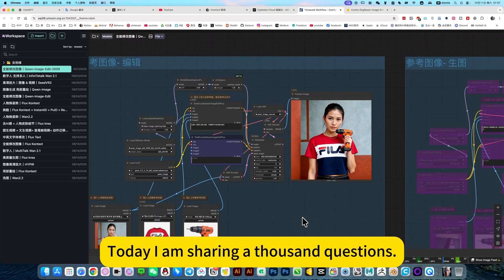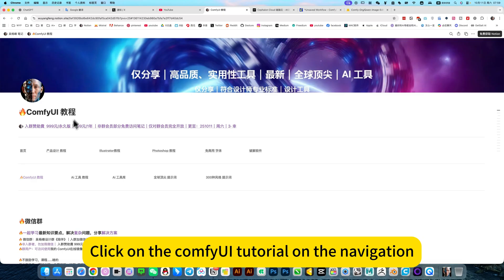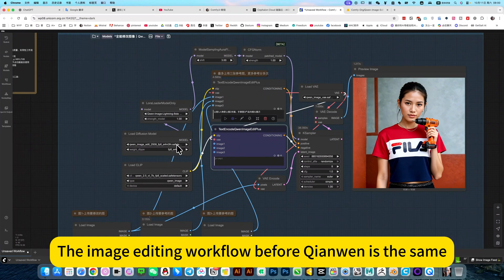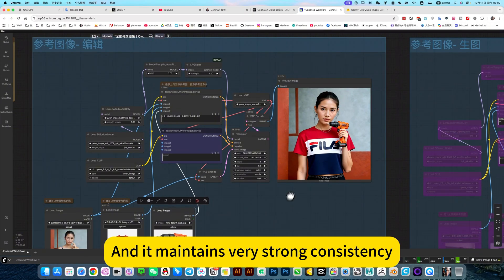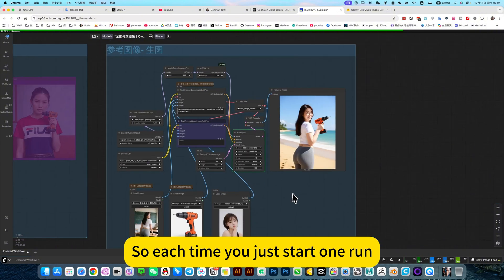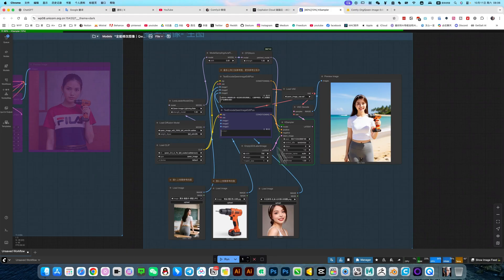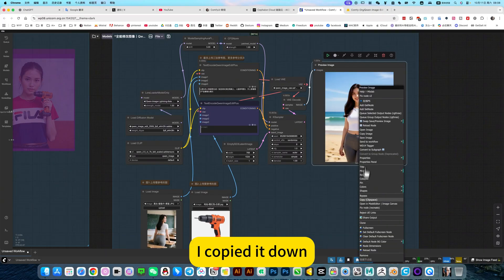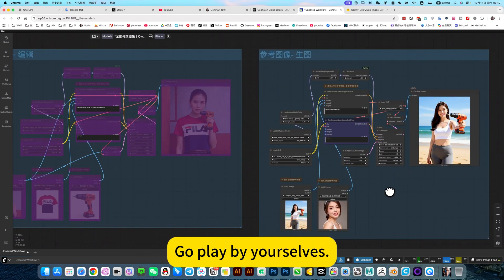Qwen- Edit Upgrade｜Qwen-Image-edit-2509｜ComfyUI｜Workflow Download Installation Setup Tutorial